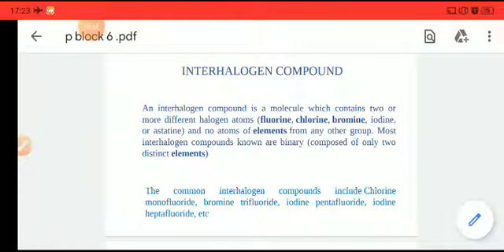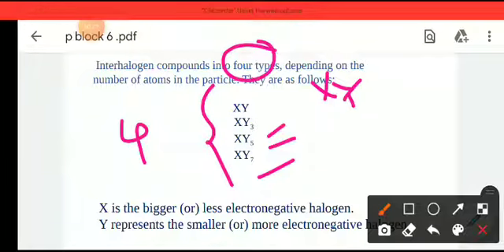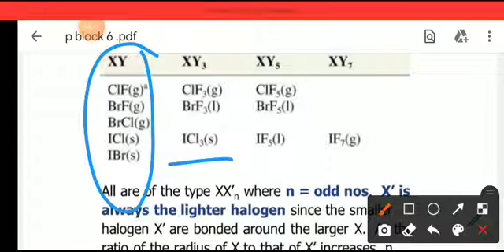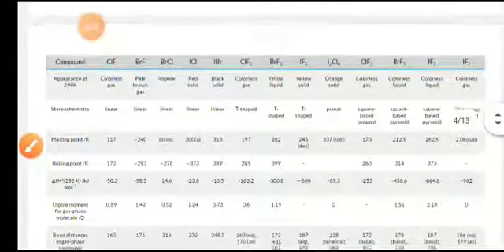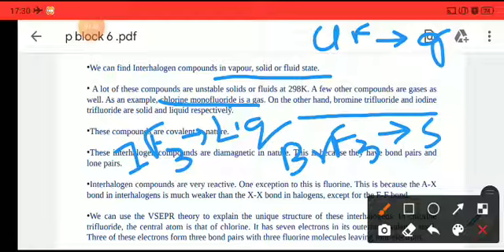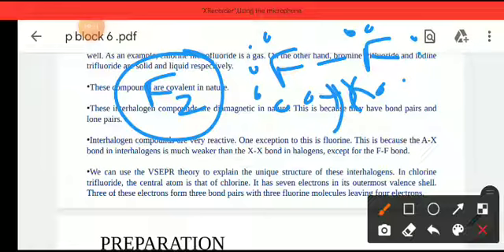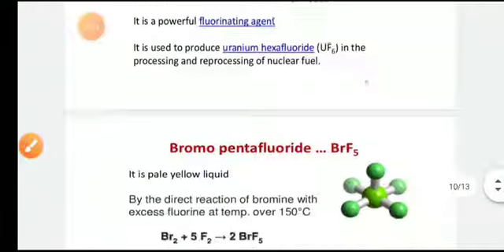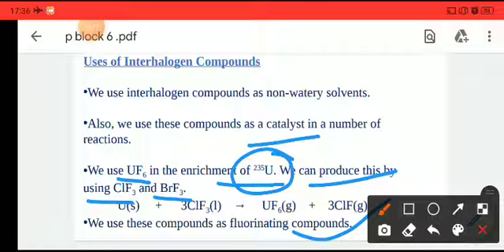P block elements -06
Inter halogen compounds